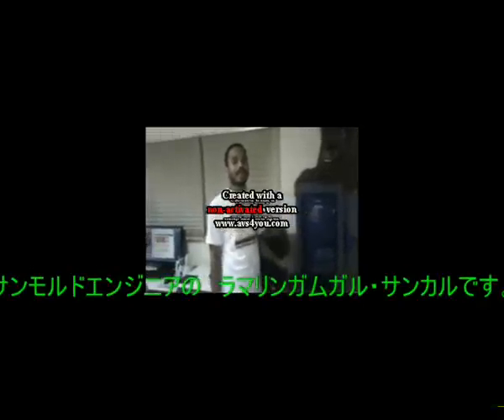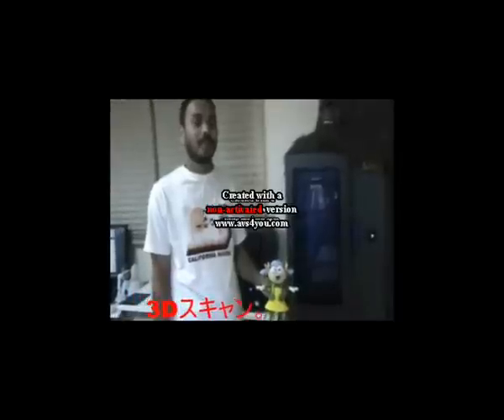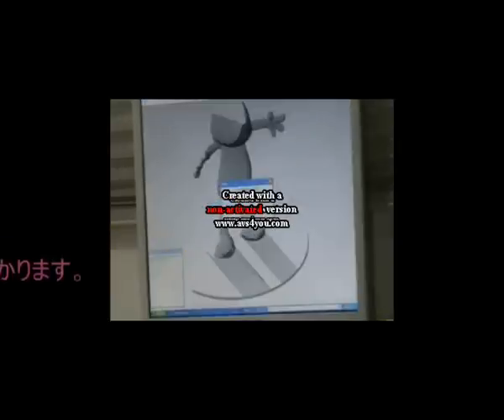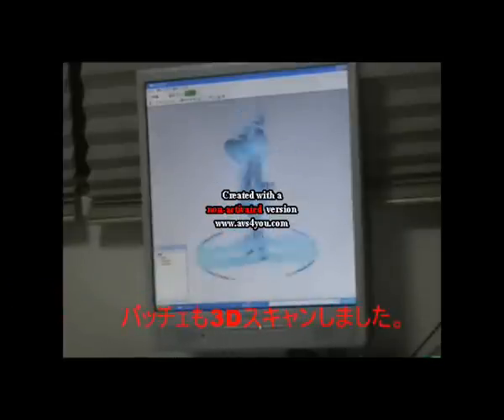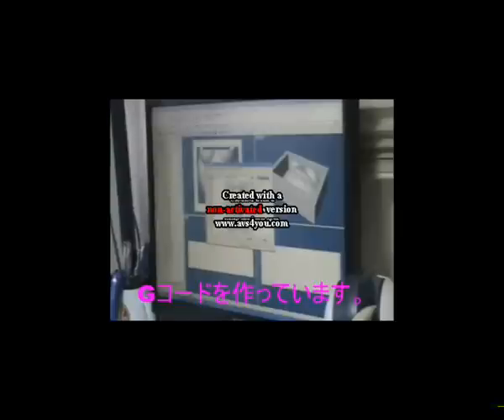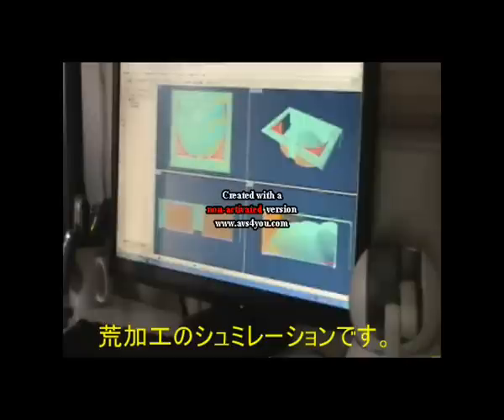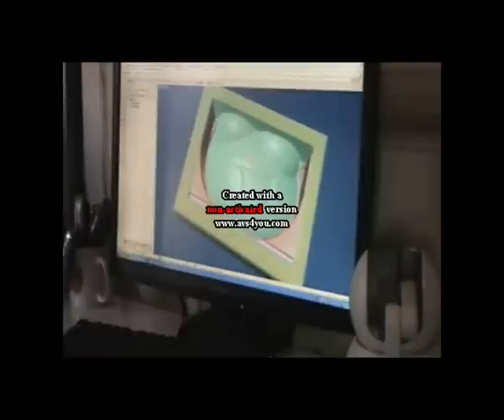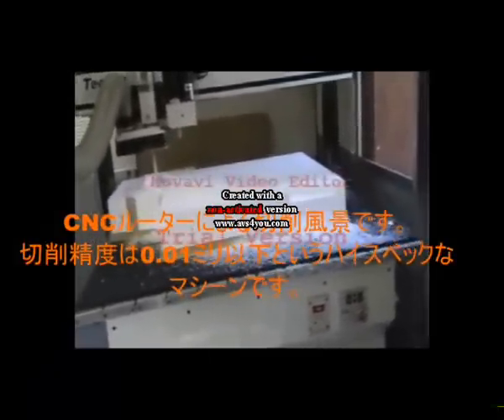【着ぐるみ★サンモルド】3Dスキャンの工程をご案内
正確に計測するところから着ぐるみ作りがスタートします。
例えば、もしお客様がフィギヤをお持ちでしたら3Dスキャンして
そこからデーターを生成することもできます。

業界を一歩リードする弊社システムをご案内しました。